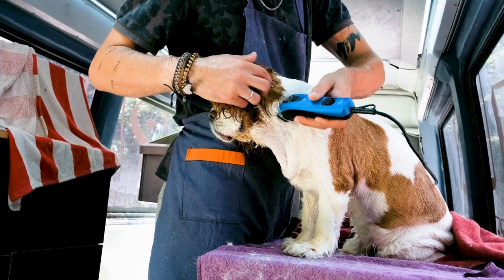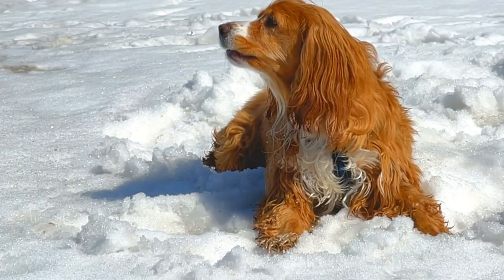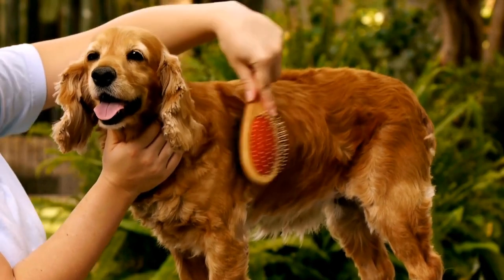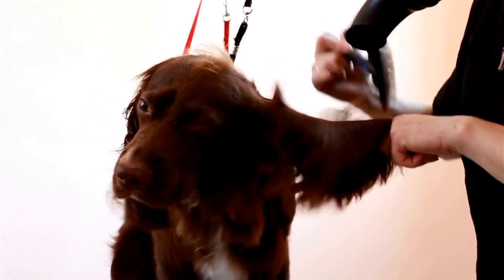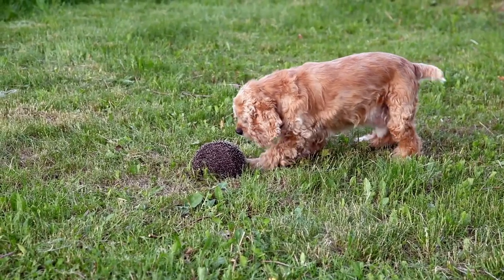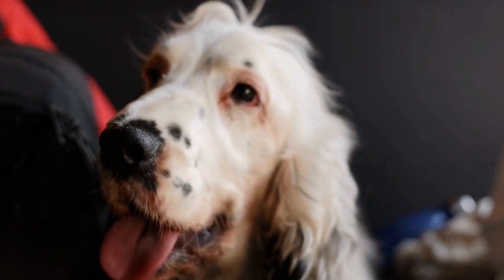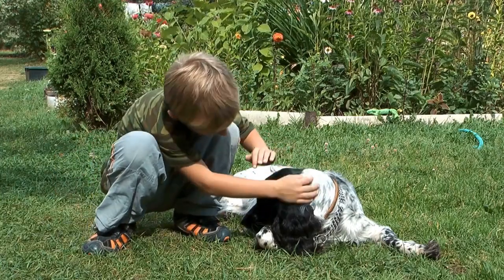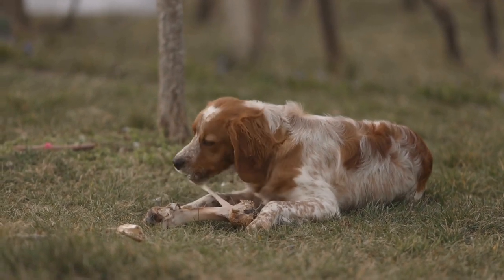Understanding English Springer Spaniel Behavior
English Springer Spaniels are known for their lively and affectionate personalities  These beautiful dogs make great companions for families and individuals alike  However, just like any other breed, English Springer Spaniels have unique behavioral traits that need to be understood and managed properly to ensure a harmonious relationship between the dog and its owner  In this article, we will delve into the various aspects of English Springer Spaniel behavior and provide some tips on how to navigate them effectively  High Energy Levels

One prominent feature of English Springer Spaniels is their boundless energy
00:00 Understanding English Springer Spaniel Behavior